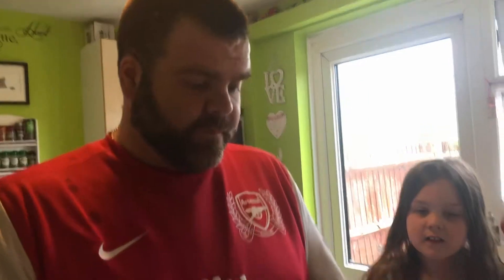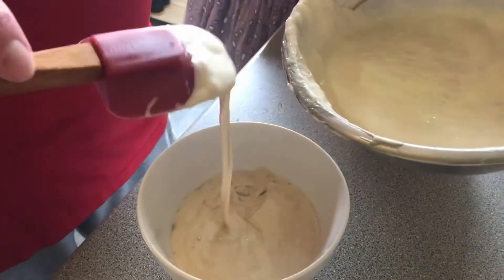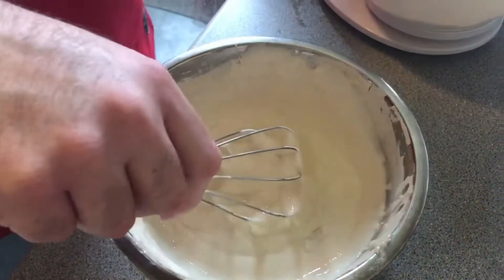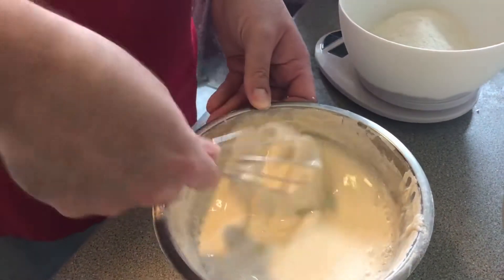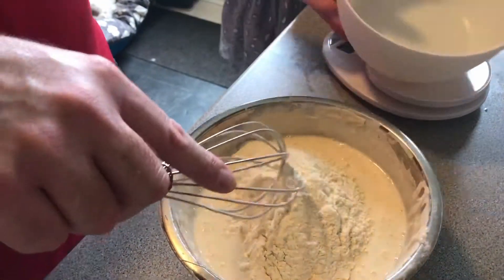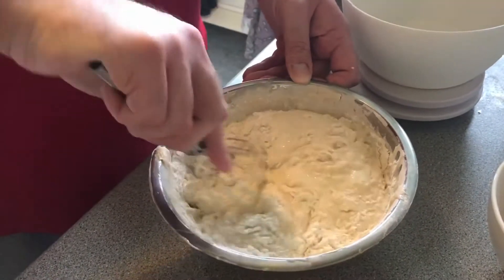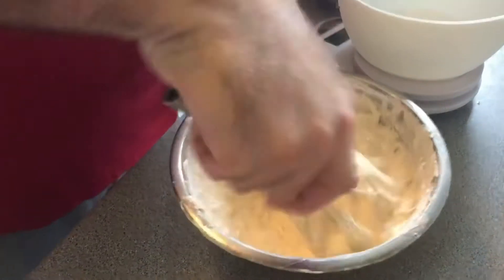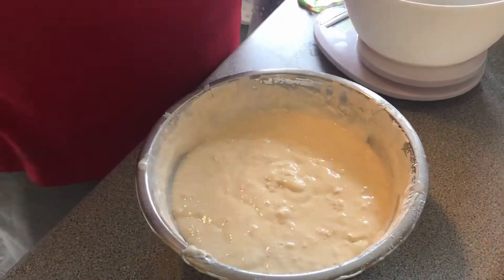Mother culture day 7